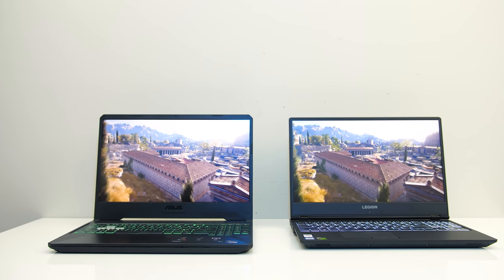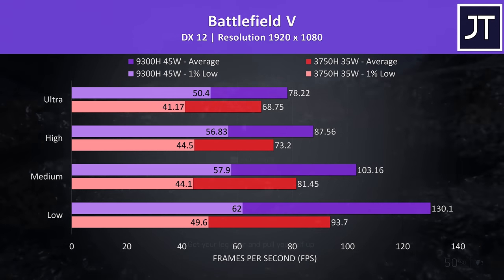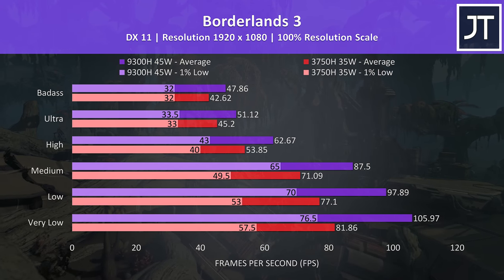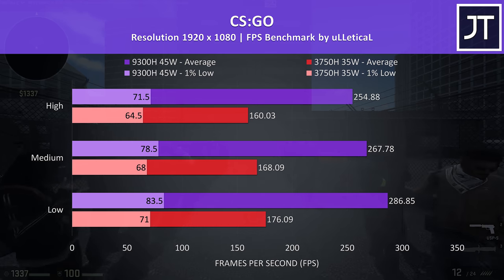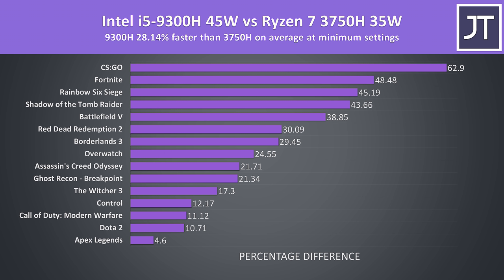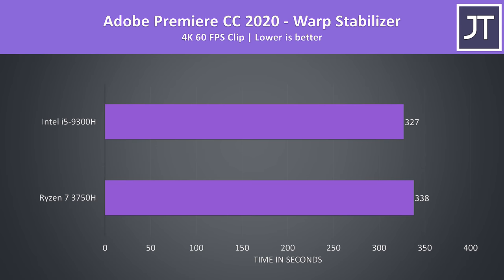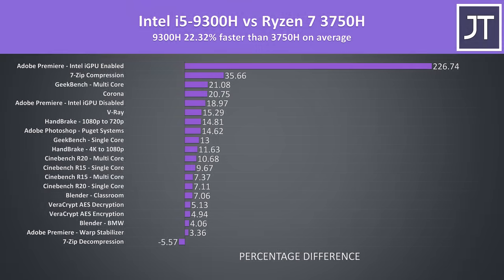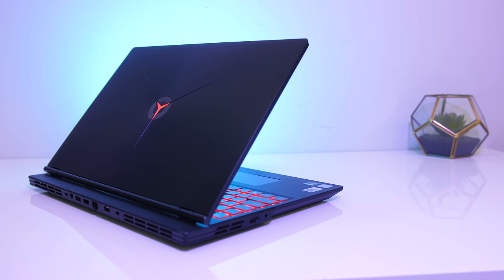Intel i5-9300H vs Ryzen 7 3750H - Laptop CPU Comparison and Benchmarks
Should you buy a laptop with the Intel Core i5-9300H or AMD Ryzen 7 3750H CPU? I’ve compared both processors in 15 different games at all setting levels, as well as a number of applications such as video exporting, 3D rendering and more to help you decide which is worth it in your next laptop.

Games Tested:
Assassin's Creed Odyssey
Apex Legends
Battlefield V
Borderlands 3
Call of Duty: Modern Warfare
Control
CS:GO
Dota 2
Fortnite
Ghost Recon - Breakpoint
Overwatch

Applications Tested:
Blender
Cinebench R15
Cinebench R20
7-Zip 19.00 (compression/decompression)
VeraCrypt 1.23 (AES encryption/decryption)
Handbrake 1.2.2 (transcode 4K to 1080p, and 1080p to 720p)
Geekbench 4.3.4
Corona 1.3
V-Ray 4.10.06

Note: The Lenovo Y7000 with i5-9300H was tested with balanced mode to limit it to 45W when in games with the dGPU active, and hybrid mode was enabled as the ASUS TUF FX505DU laptop uses the iGPU in graphical workloads too.